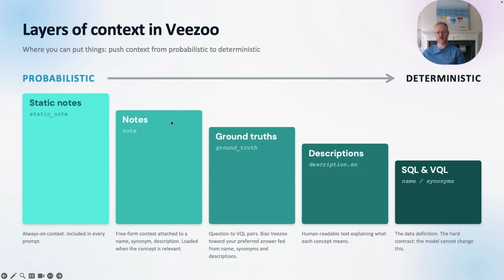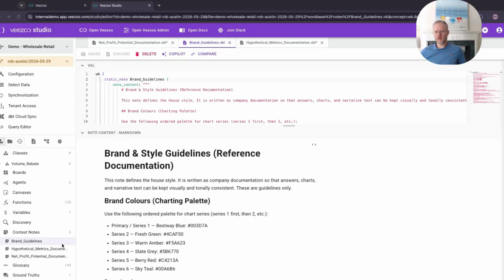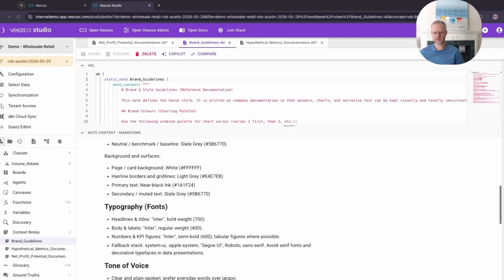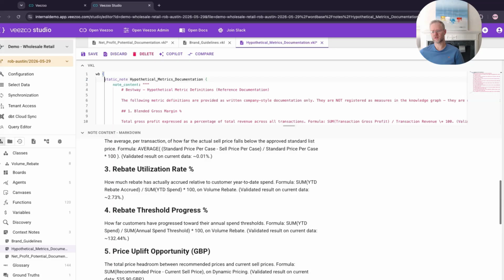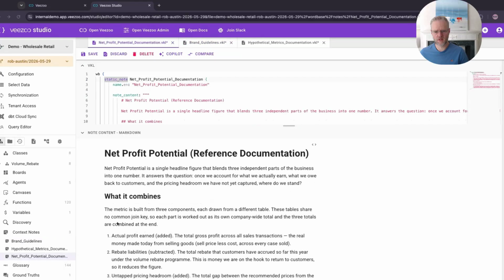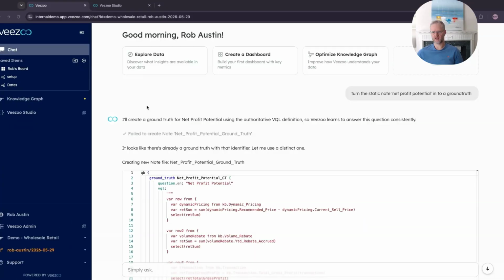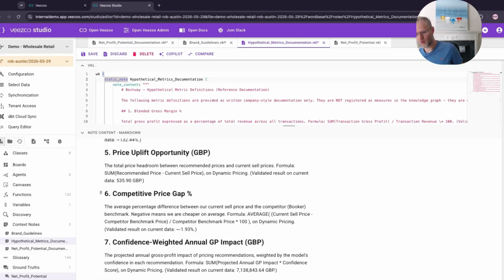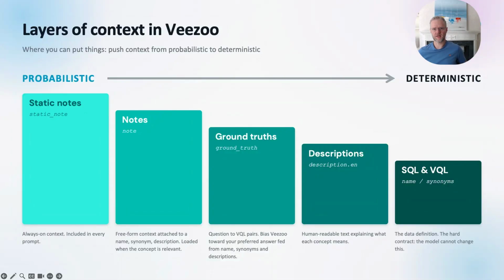4.6 Context Layers, Notes & when NOT to use them